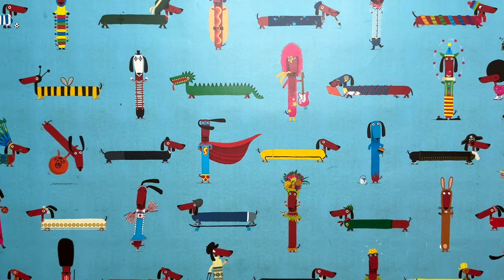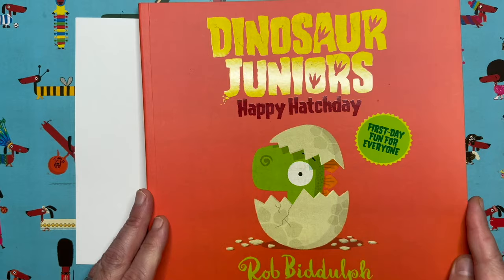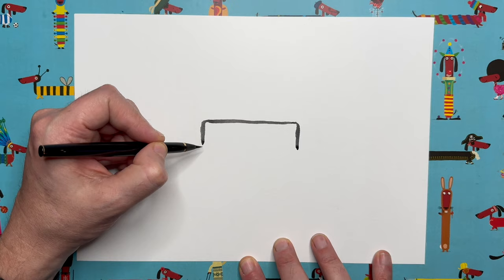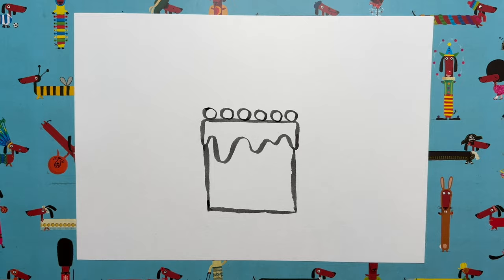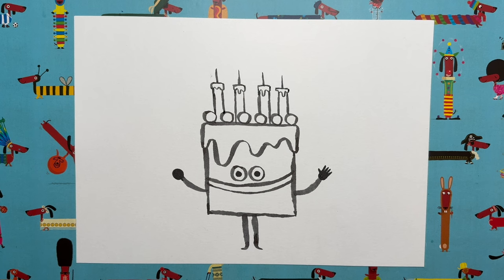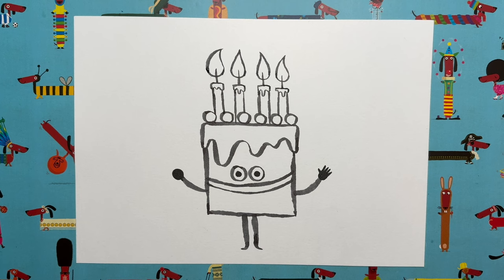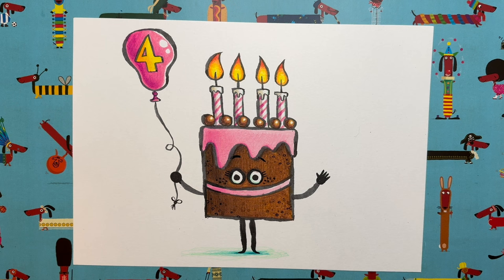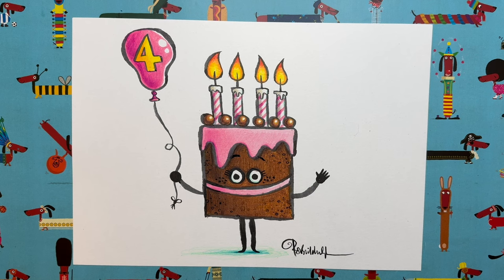DrawWithRob 151 Birthday Cake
✏️ARE YOU READY TO DRAW? Here's another film for you to watch with your little/big ones. Today, to celebrate DrawWithRob's fourth birthday, we are drawing a cute birthday cake character 🎂. All you need is a piece of paper, a pencil, something to colour with and half an hour or so. Remember to share pics of your artwork. Good luck!
The first seven DrawWithRob activity books (Draw With Rob, Draw With Rob at Christmas, Draw With Rob: Build A Story, Draw With Rob: Monster Madness, Draw With Rob: Amazing Animals, Draw With Rob at Halloween and Draw With Rob in Space, published by HarperCollins) are OUT NOW! So is My First Draw With Rob: Dinosaurs.
If you are a teacher watching this video with your class, why not post a picture of you all holding your finished artworks using the DrawWithRob and ClassOfTheWeeks hashtags.
Background: “During the coronavirus quarantine period in Spring/Summer 2020, I realised that lots of people were going to find themselves at home with their children for several weeks/months looking for things to do. So I decided to post some draw-along videos that parents could watch with their kids and, hopefully, make some nice pictures. The videos proved to be very popular, garnering millions of views worldwide, so when lockdown eased I decided to carry on.
Rob Biddulph is an internationally bestselling and multi award-winning author and illustrator.